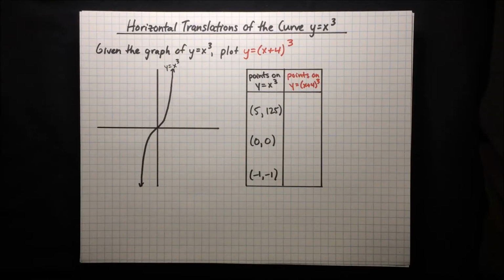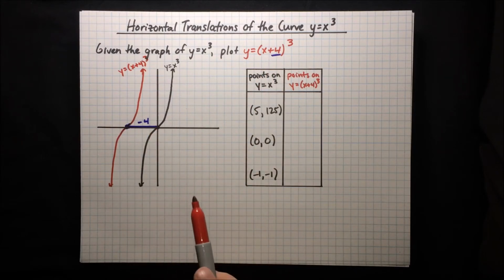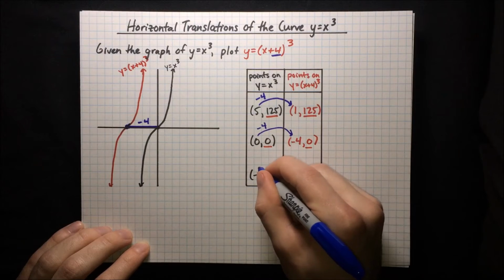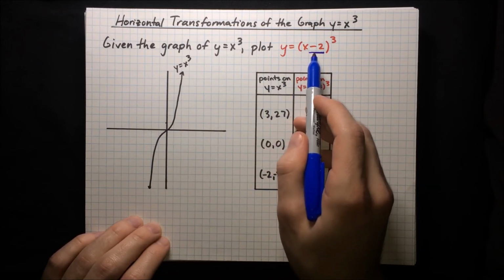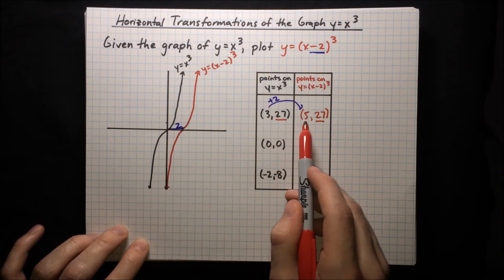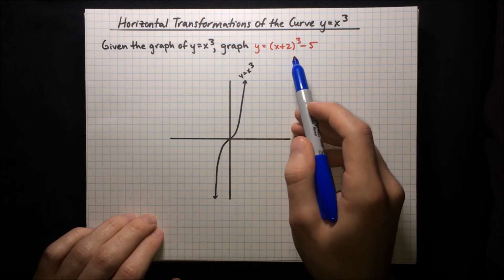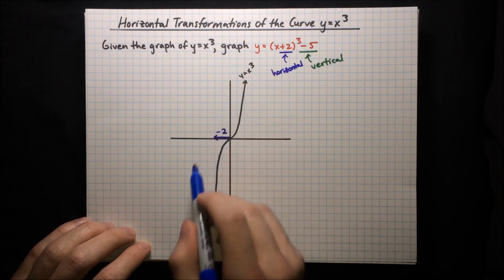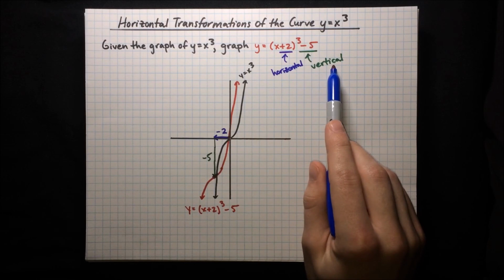Horizontal Translations of the Curve y=x^3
By MathAcademy.com. This video will teach you how to graph horizontal translations of the curve y=x^3. Produced and narrated by Justin Skycak in 2019.